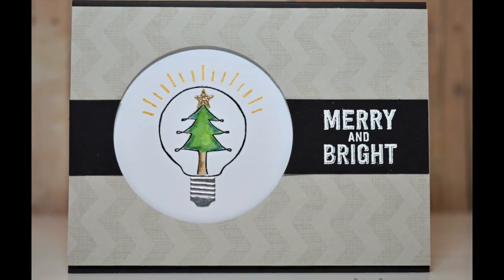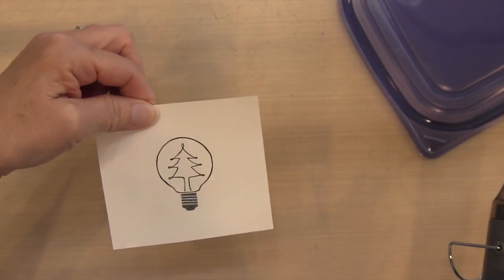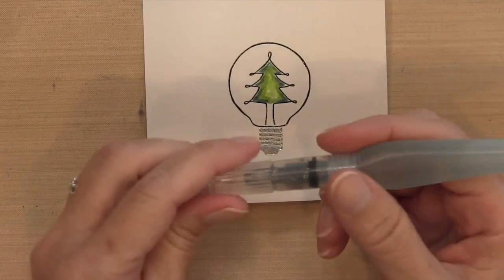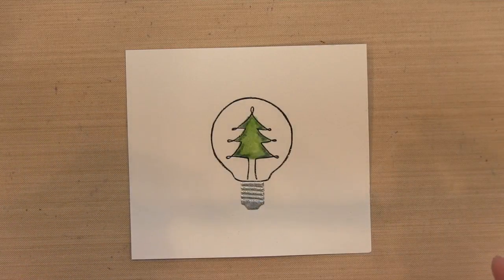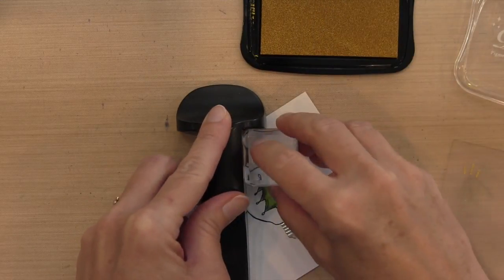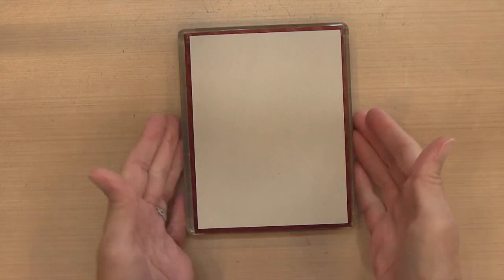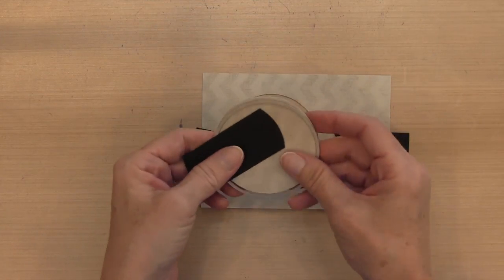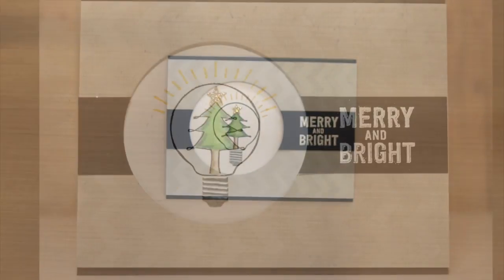Watts of Holiday Cheer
Visit my card-making blog for details and a list of supplies